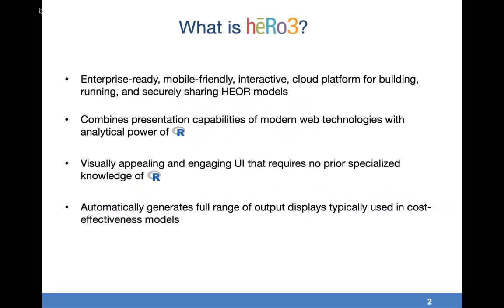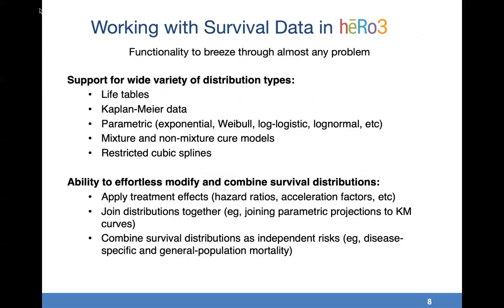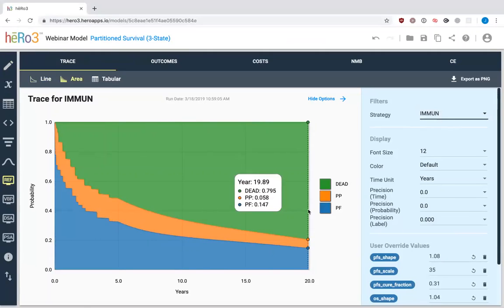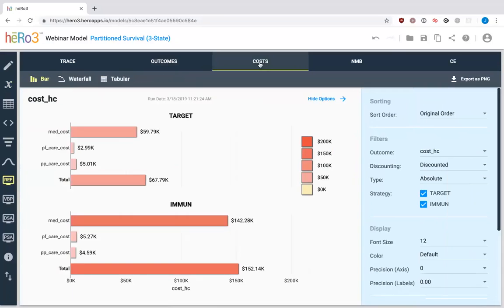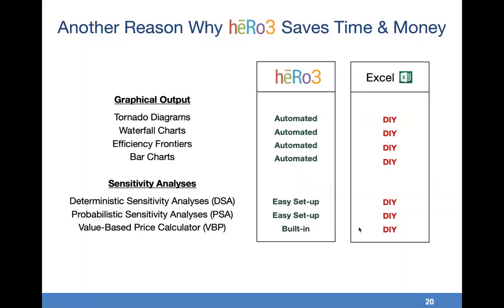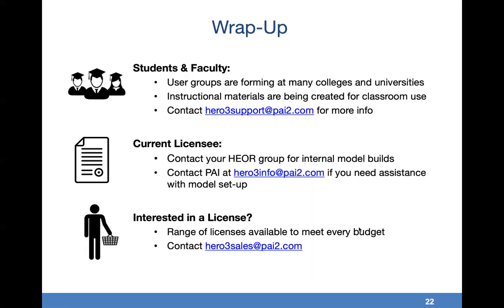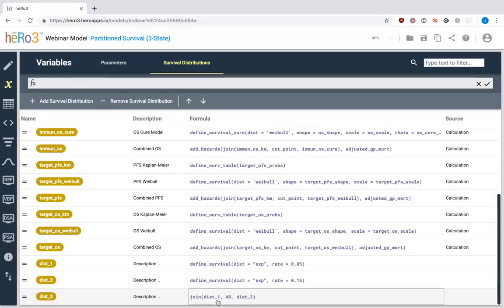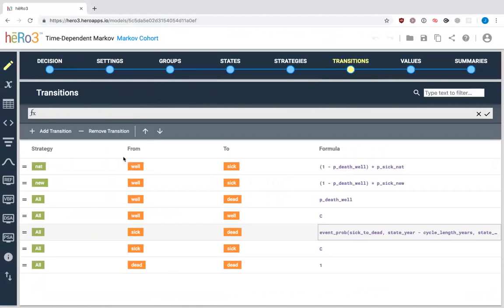heRo3 Modeling Demo -- Use Cases in Oncology (18 March 2019)